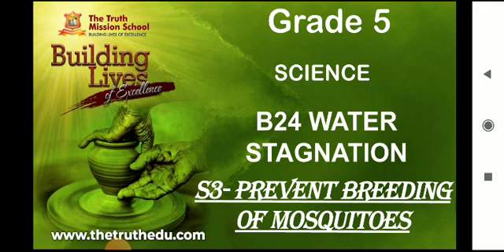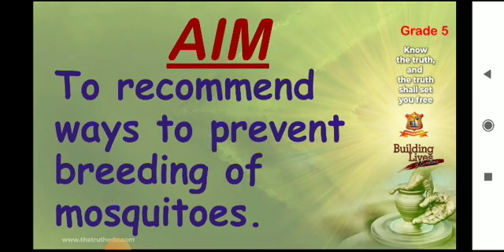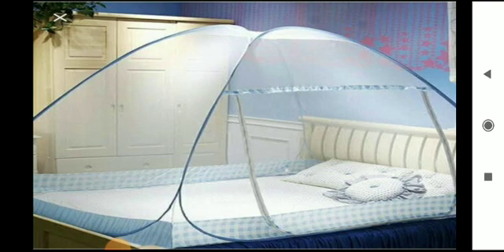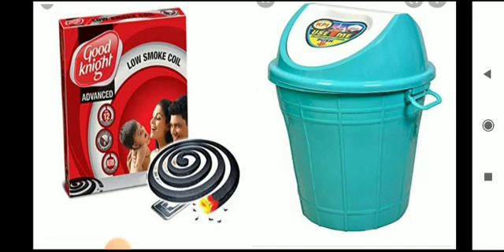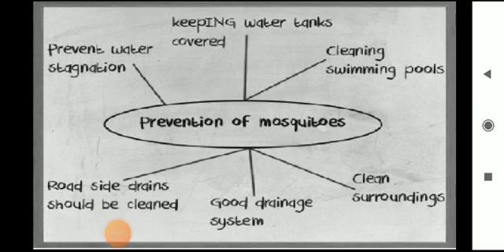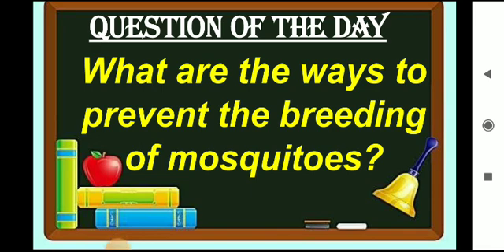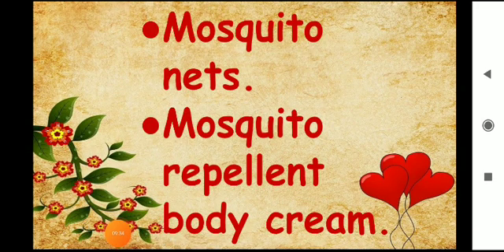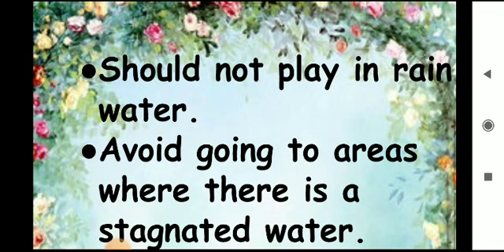G5 Sci B24 S3( Prevent breeding of mosquitoes) 02-02-2022